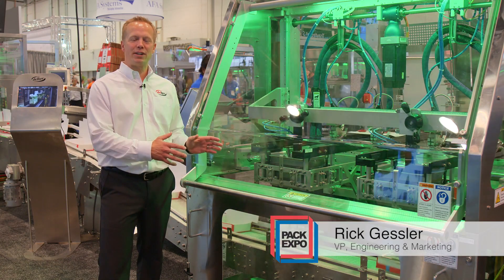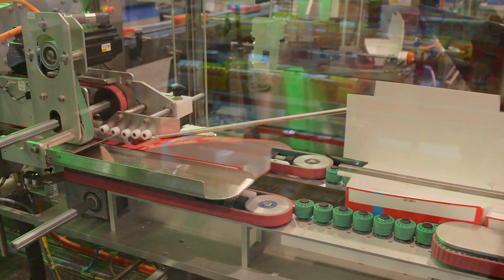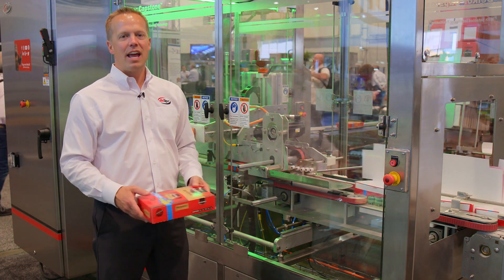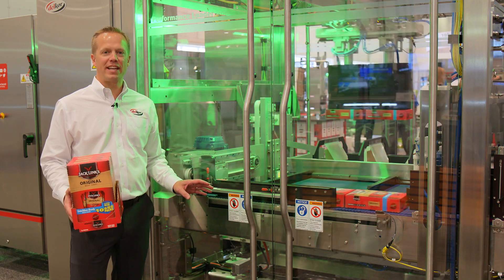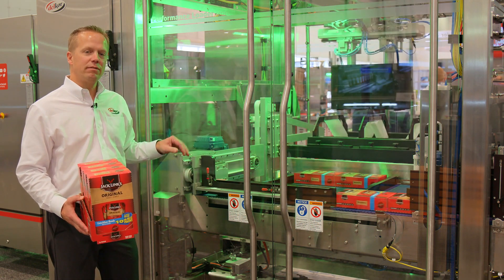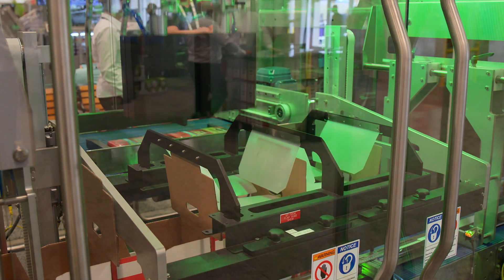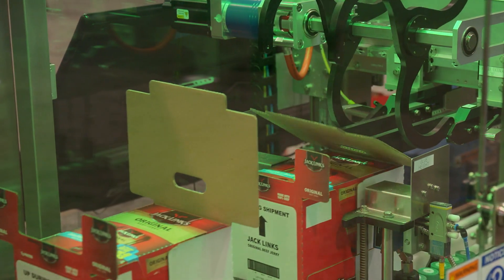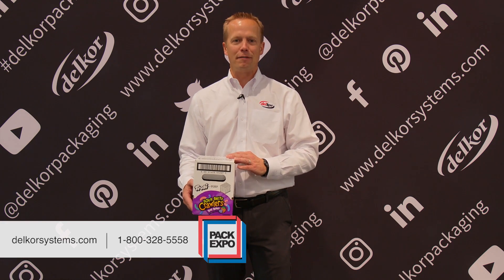Precision Cartoning Line with Retail Ready Case Packing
Combine Delkor's premier cartoning line with our feature-rich case and tray packer to efficiently and precisely, form and seal cartons then pack them into the industry leading retail ready cases the Delkor Cabrio Case®.

Delkor Systems, Inc. is a leader in engineering and manufacturing packaging solutions for popular food and consumer products. Delkor designs and manufactures packaging equipment that provides efficient solutions for tray forming of cartons, cases and trays, case packing, shrink-bundled, flat-pad shippers, retail-ready packages, robotic loading, stackable club store trays and other forms of secondary packaging.

Jack Links video 191051